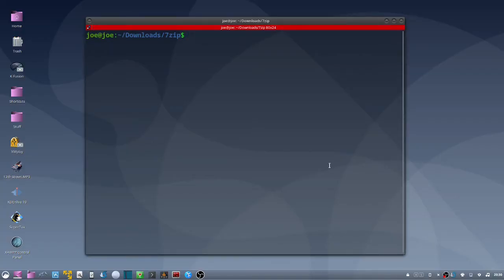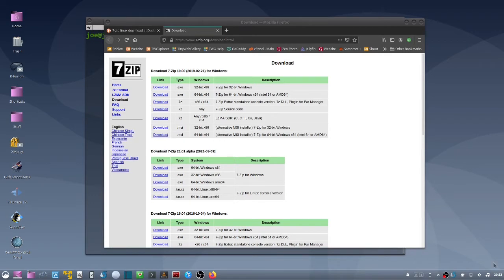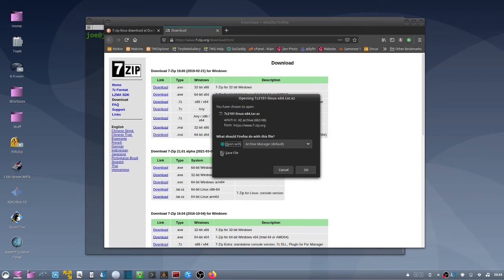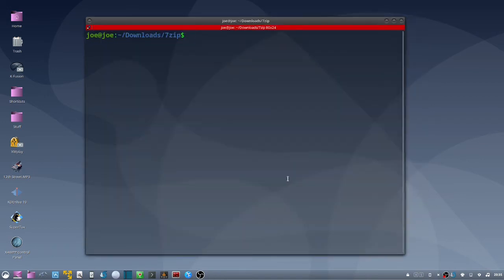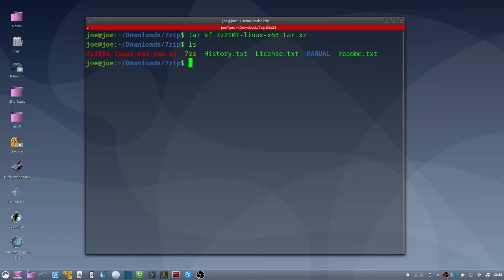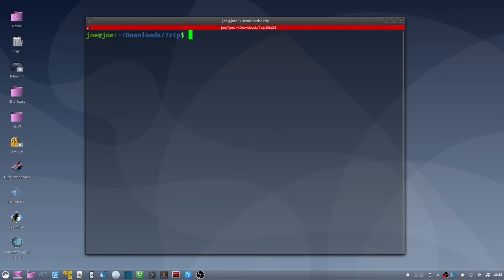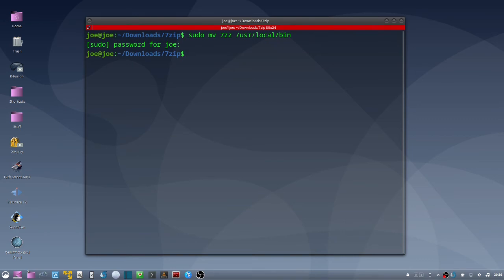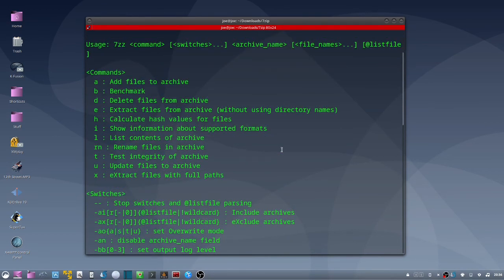How To Install 7-Zip In Ubuntu 20.04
How to install the 7Zip compression tool in Ubuntu 20.04 / Kubuntu 20.04. I also show where to download the most current release. Linux 7zz.